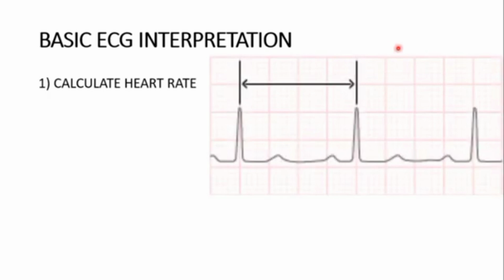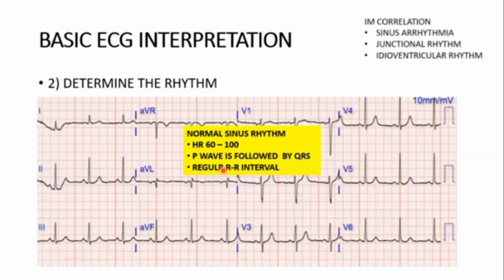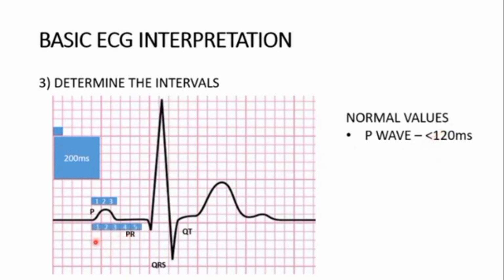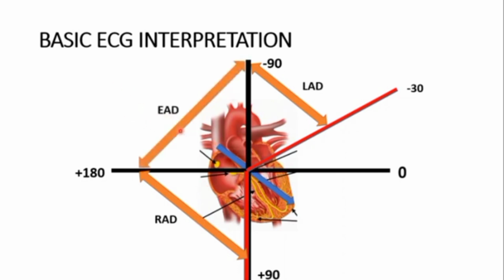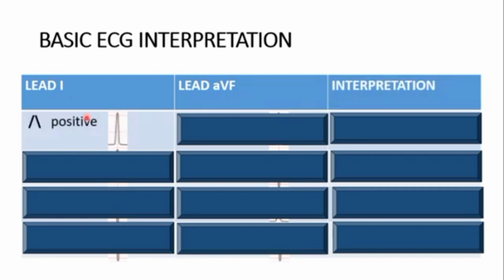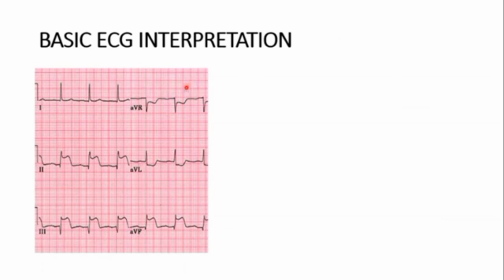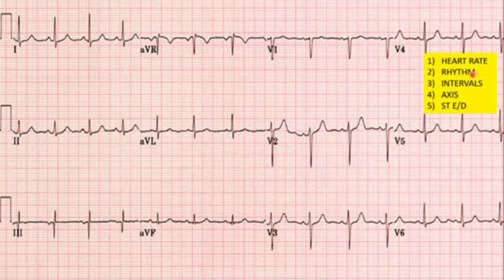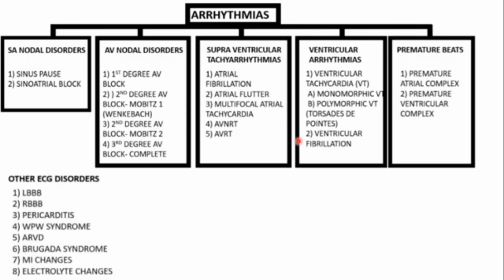How to read an ECG & basic interpretations for exams and clinicals 🔥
REVIEW BOOKS FOR ESIC IMO & UPSC CMS🏥🏥🏥

1) TARGET UPSC CMS BY KAML KV - has previous year questions solved and its a budget book

2) Rapid Digest for UPSC CMS. It has last 10 years papers with answers and also good for building concepts

REVIEW BOOKS 📕 📕 📕

📕 2) Other books recommended to build the facts and concepts is MIST all in one. Those additional few marks can change the results and make an impact for you

volume 1
volume 2

📘 1) IKIGAI : THE JAPANESE SECRET TO A LONG AND HAPPY LIFE

📘 2) THE PSYCHOLOGY OF MONEY

📘 3) UNFINISHED : A MEMOIR

📘 4) RICH DAD POOR DAD : WHAT THE RICH TEACH THEIR KIDS ABOUT MONEY THAT THE POOR AND MIDDLE CLASS DO NOT

📘 5) JAY SHETTY'S THINK LIKE A MONK - The secret of how to harness the power of positivity and be happy now

📘 6) Karma: A Yogi's Guide to Crafting Your Destiny by SADHGURU

💟 1) 3M LITTMANN Classic III Monitoring Stethoscope, Black Edition

💟 2) Pulse oximeter

💟 3) BP apparatus (Sphygmomanometer)

FOR YOUTUBERS 🎒 🎒 🎒
If you have a Youtube channel and want to develop it quickly then you can use the help of tube buddy by using this